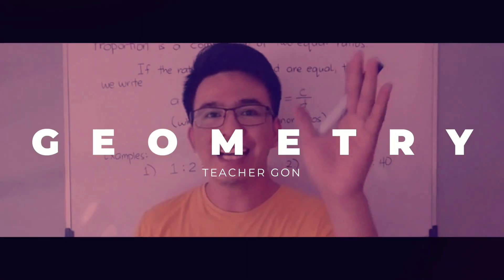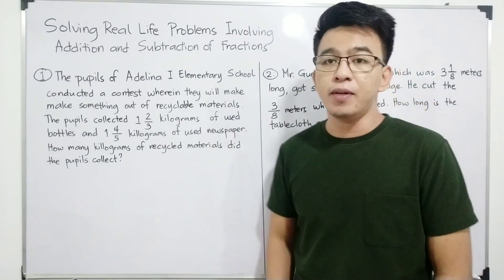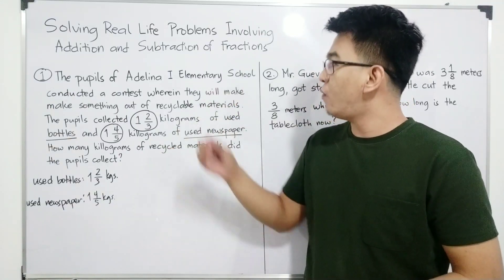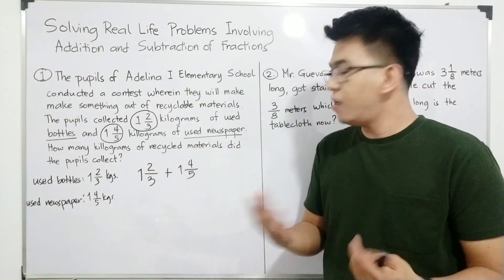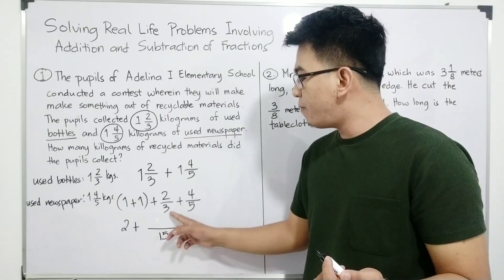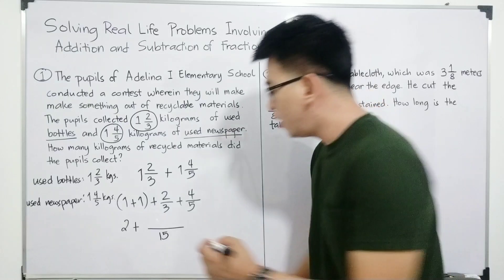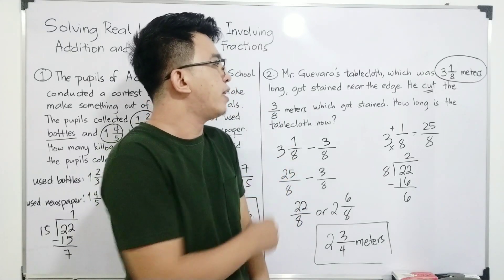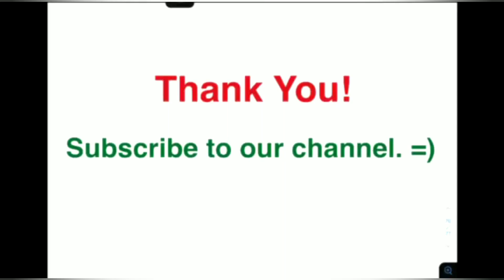Solving Real Life Problems Involving Addition and Subtraction of Fractions | Solving Word Problems